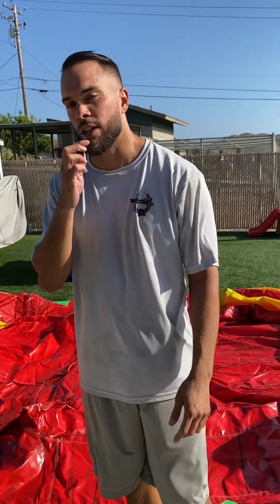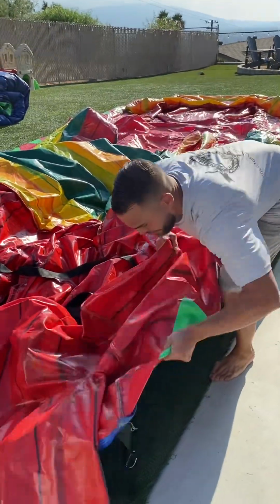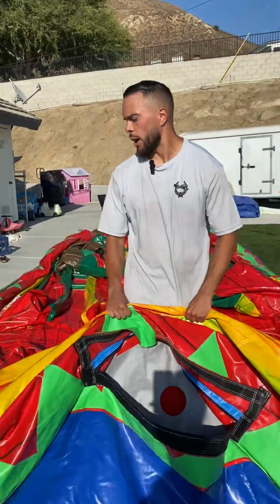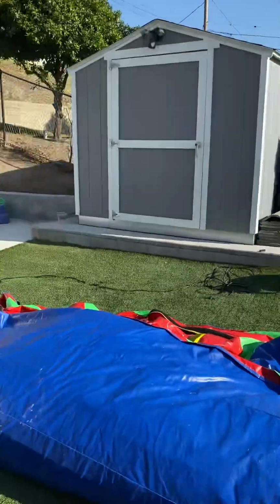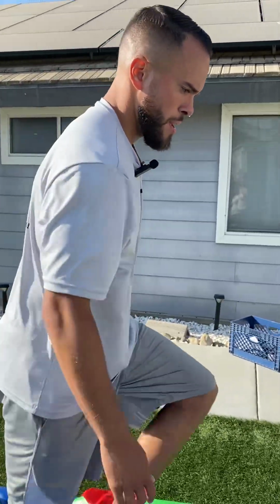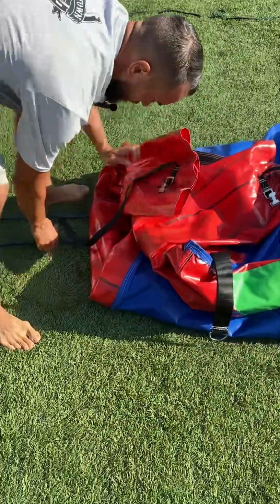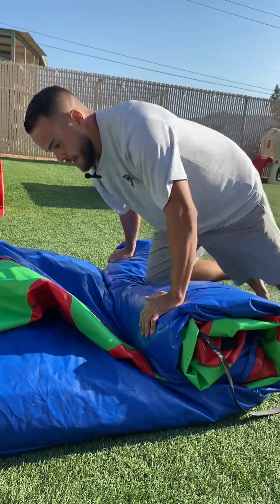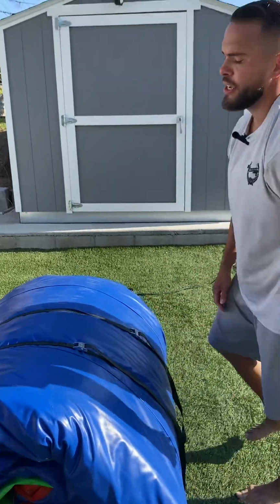How to Roll Up a Water Slide